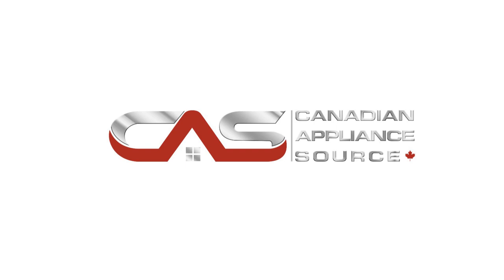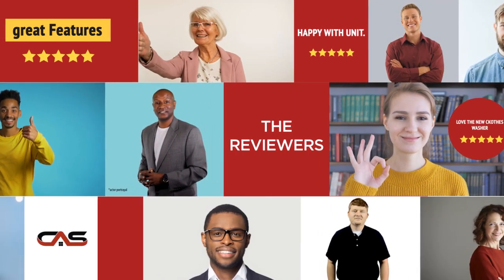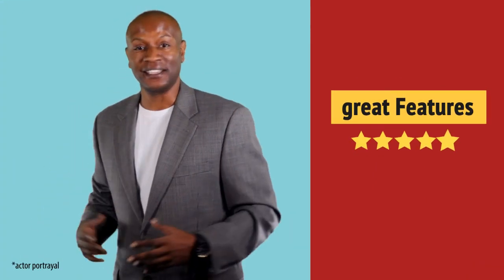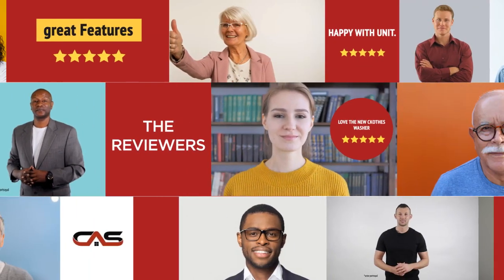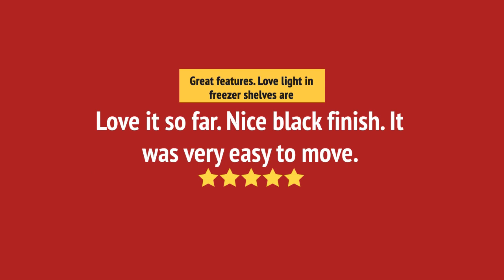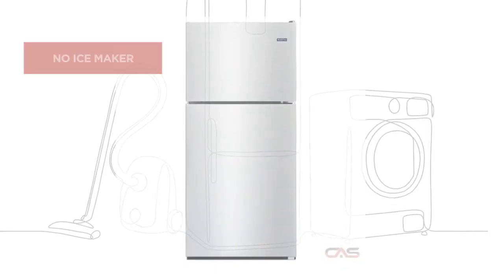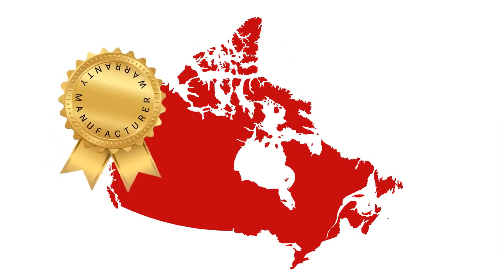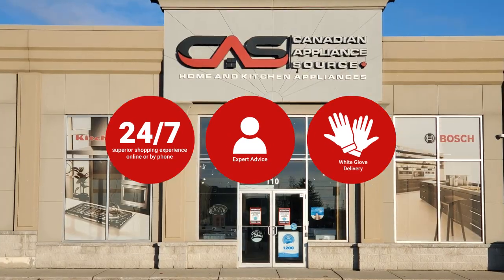Maytag MRT311FFFZ Top Mount Refrigerator Review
Maytag MRT311FFFZ Top Mount Refrigerator Reviews & Ratings by Customers